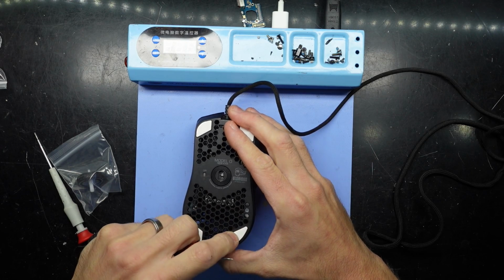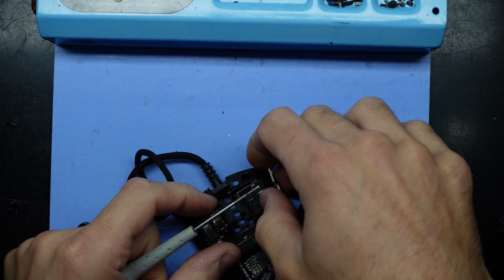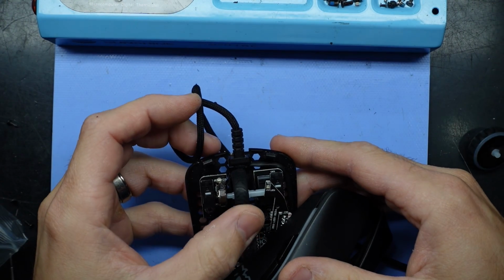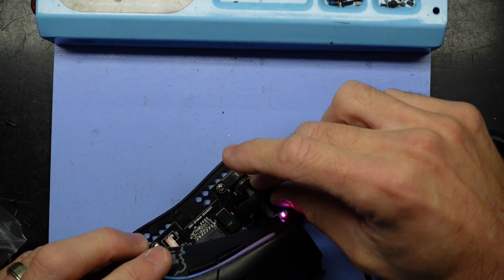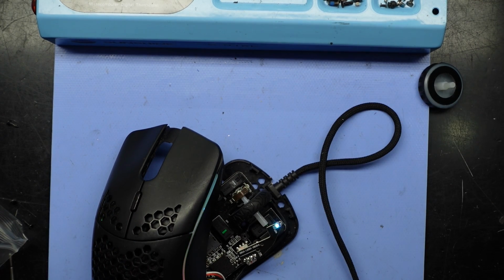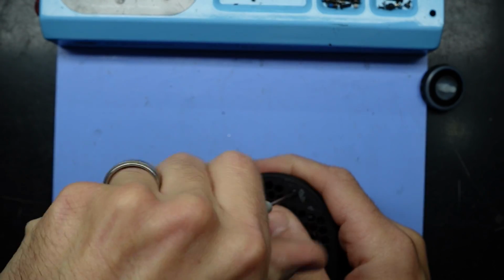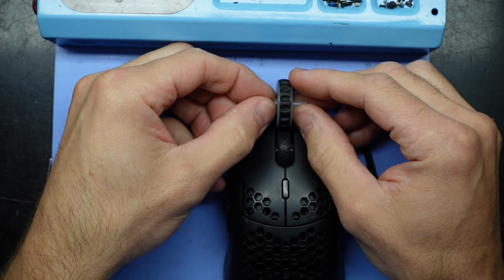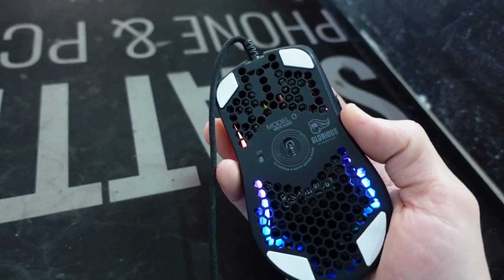Mouse Wheel Replacement on Glorious Model O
In this video I'm replacing the Model O, Mouse Wheel